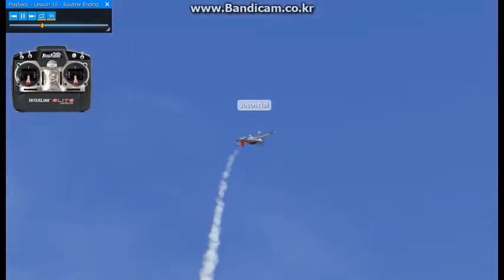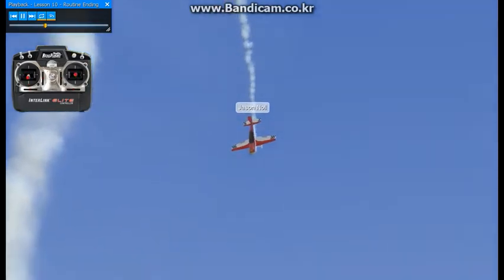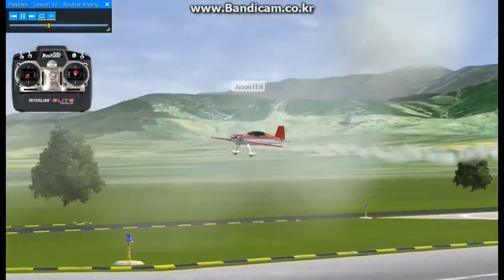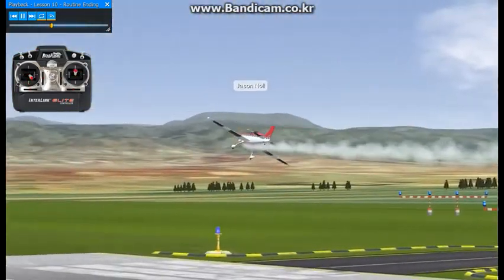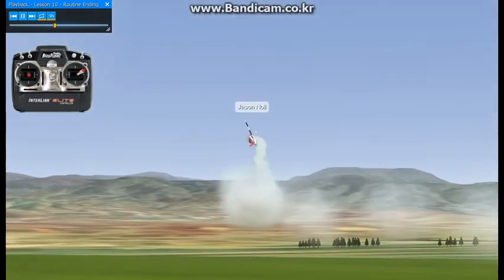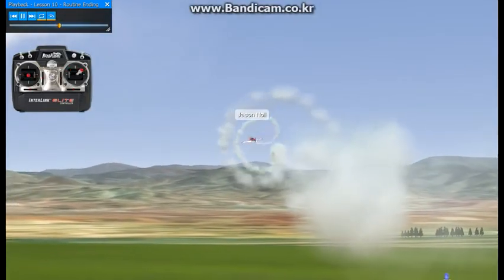027 LESSON 10 ROUTINE ENDING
The end of the routine is the most important part, since that's the last thing the judges will see.  It is also crucial to make a good landing for the next time!
가장 중요한 건 판사들이 마지막으로 보게 될 일이기 때문입니다.  다음 번에 잘 착륙하는 것도 중요해요!